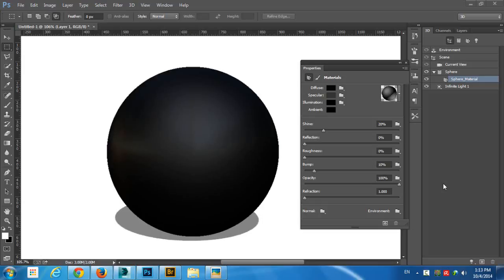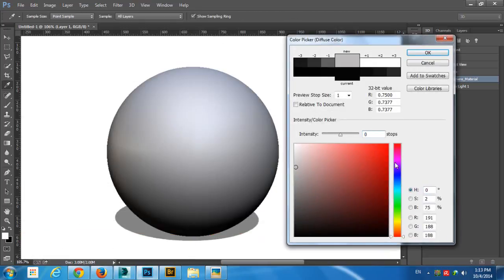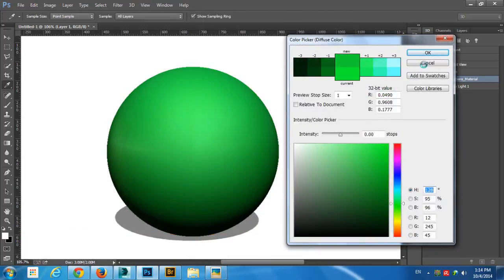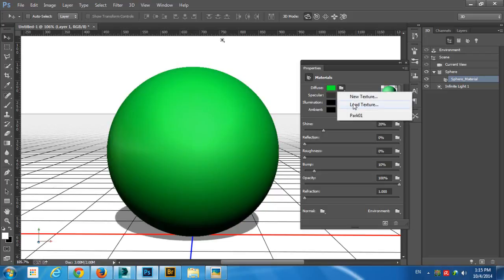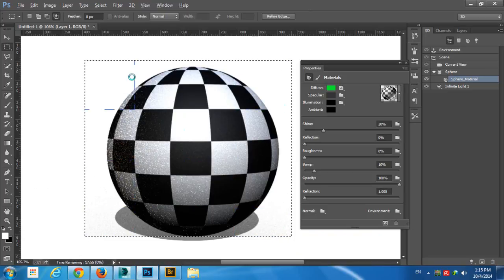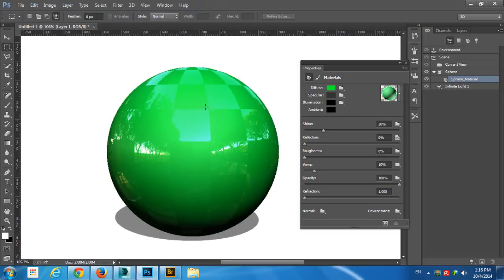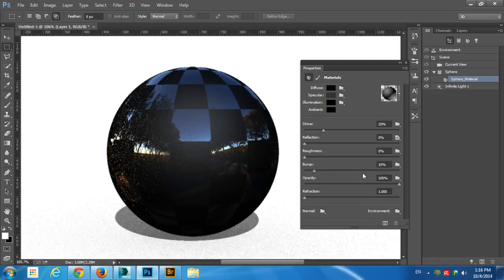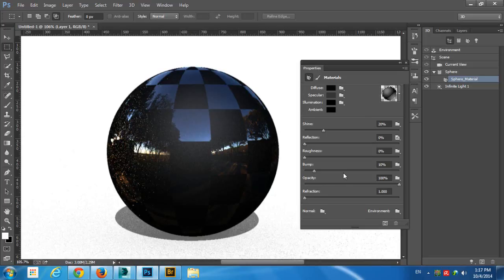2 What is Texture Mapping